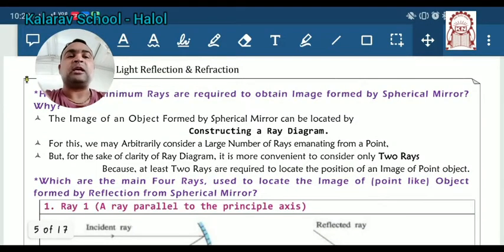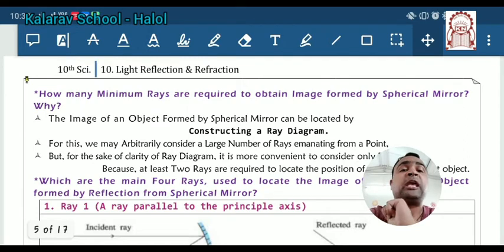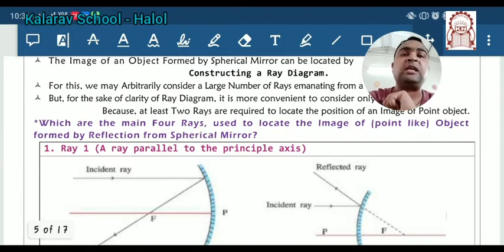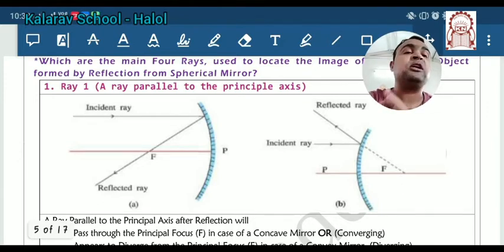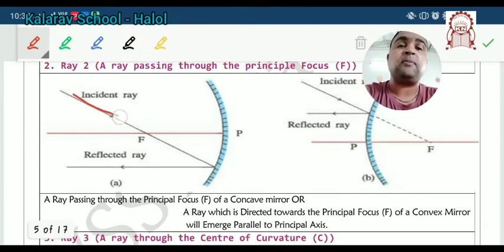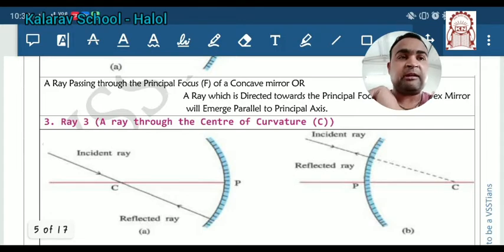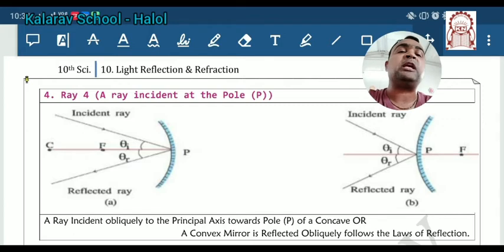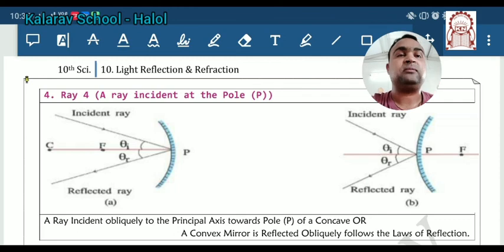Std 10th & 12th sci EM : Science / Physics Ch. 9- Ray Diagram part 5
Rushin Sir